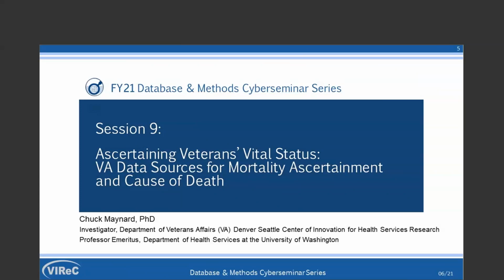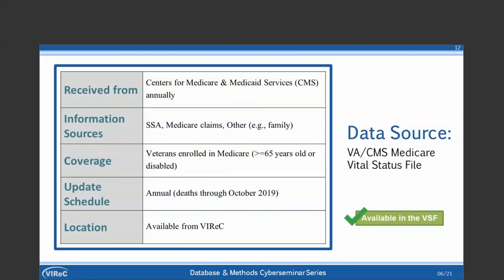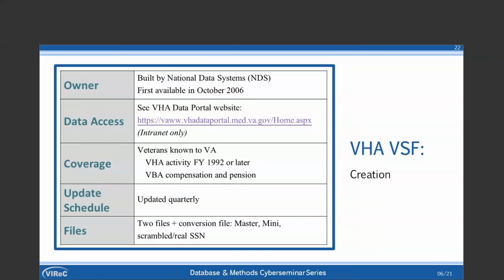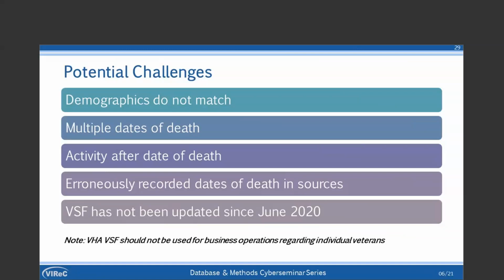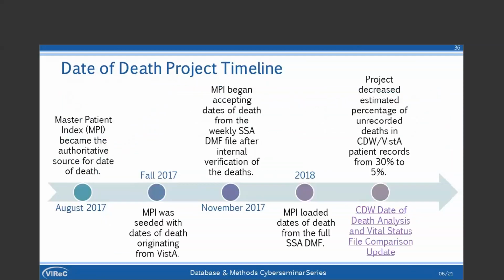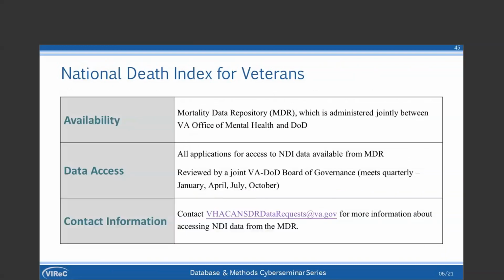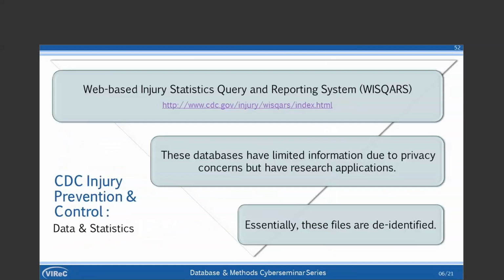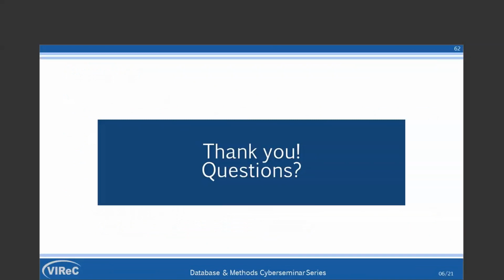Ascertaining Veterans' Vital Status: VA Data Sources for Mortality Ascertainment and Cause of Death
VIReC Database and Methods Seminar

Description: This VIReC Database & Methods cyberseminar session will describe the components of the VA Vital Status Files as well as the Spatient table and how they can be used for research purposes. In addition, other death databases such as the National Death Index and state death certificates will also be discussed.

Objectives:
• Identify data sources for Veteran vital status ascertainment
• Understand the contents and structure of the VA Vital Status Files and their appropriate use for mortality ascertainment
• Describe the respective strengths and limitations of available VA data sources for mortality ascertainment
• Identify other relevant sources of death data including the National Death Index and state death certificates
• Demonstrate how these various data resources can be used in research studies